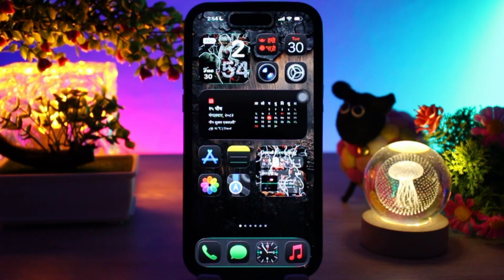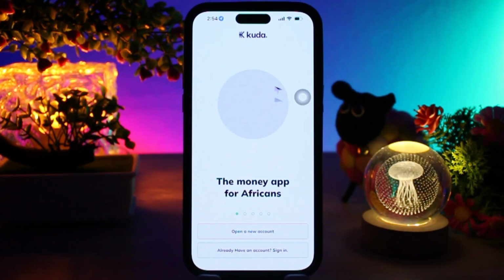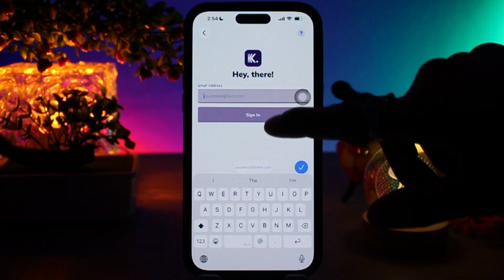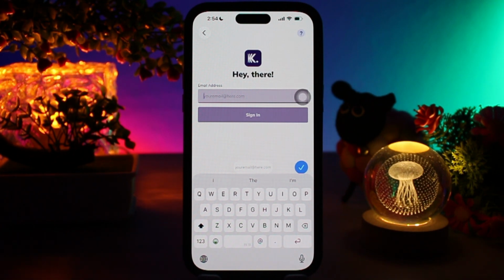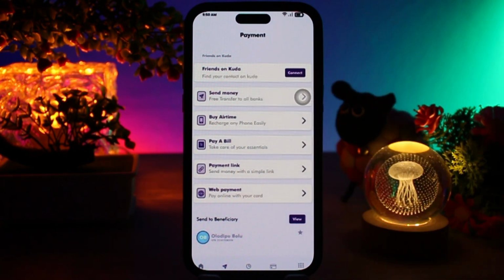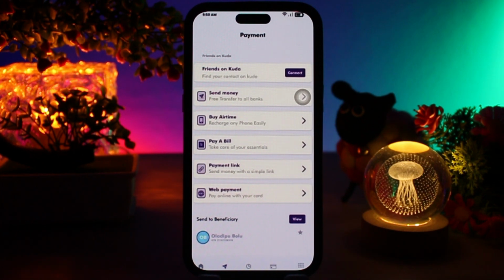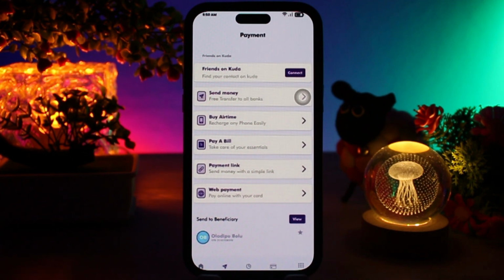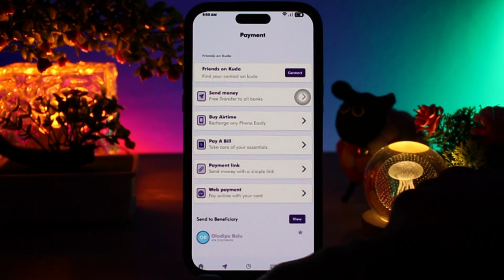how to send money on kuda app // Transfer Funds Using Kuda App